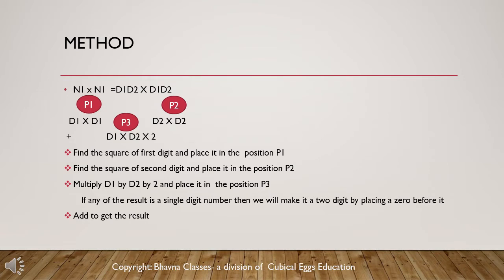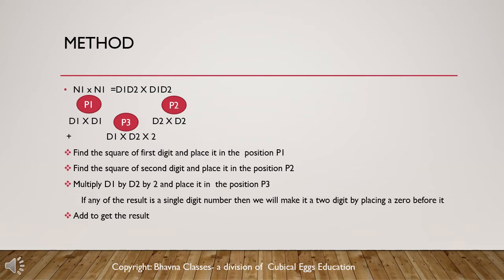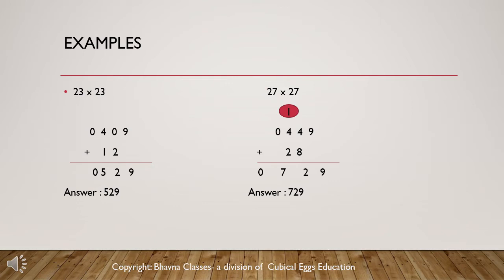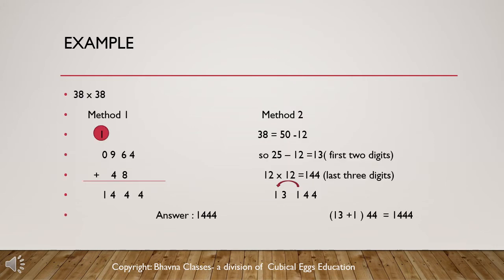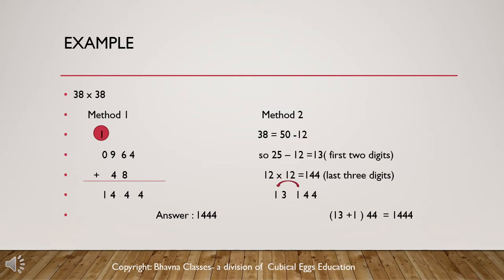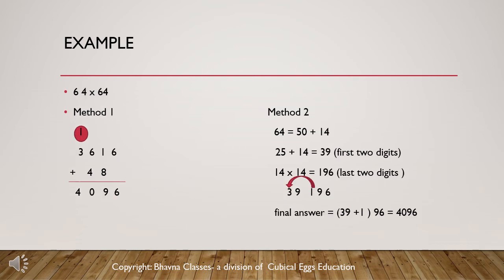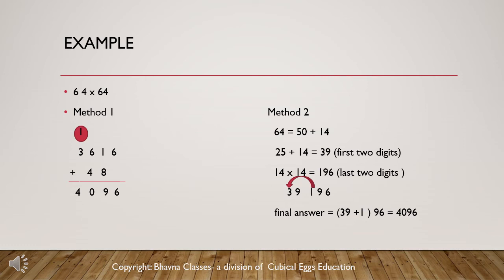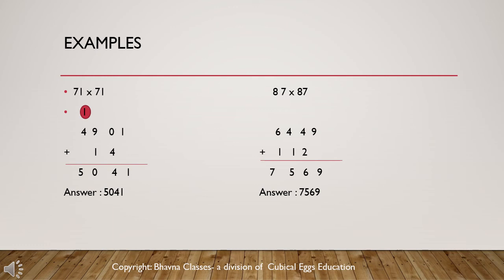Maths Shortcut tricks- 5 second answer to find square of 2 digit number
This video helps to find square of a 2 digit number in 5 seconds. this video explains with step by step approach